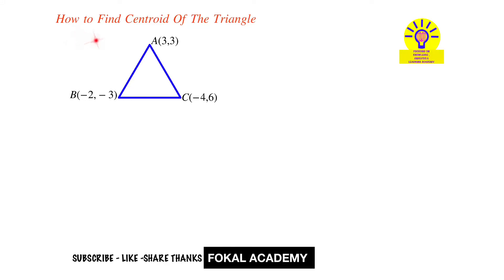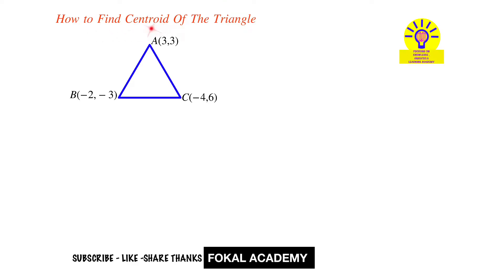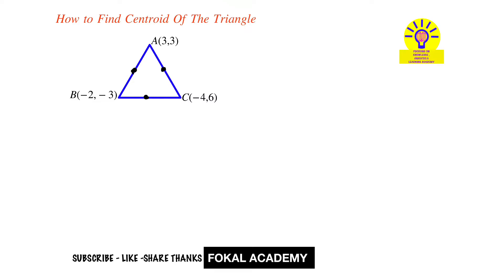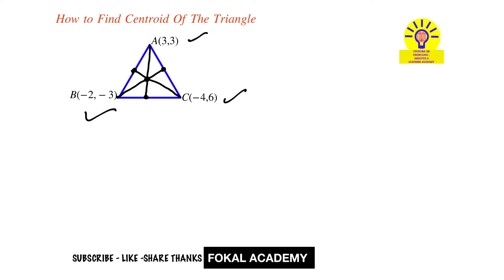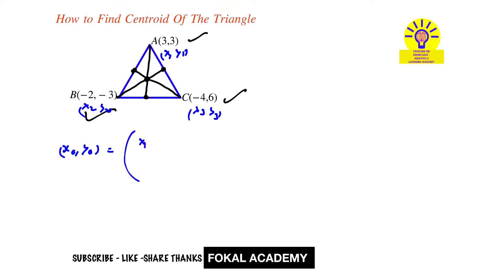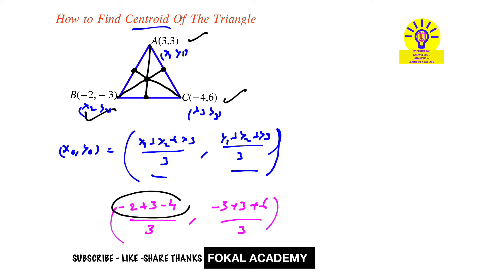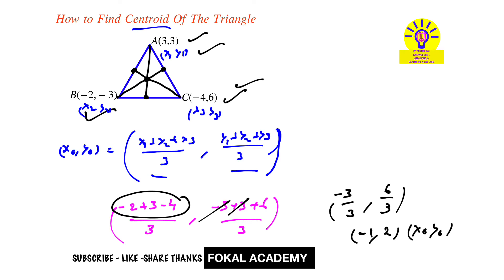How To Find Centroid of Triangle, When Vertices are Given || Coordinate Geometry Solved Problem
triangle solved problem
what is centroid